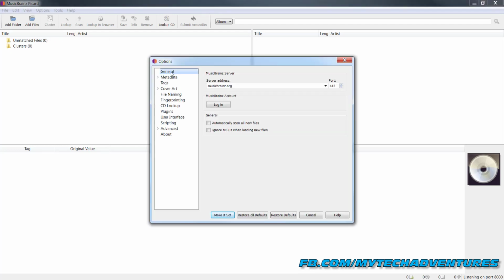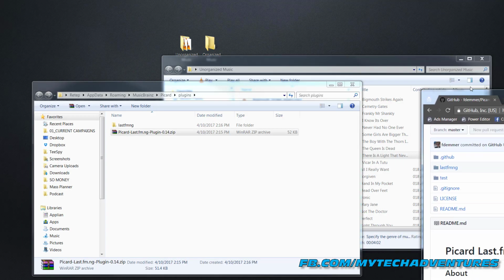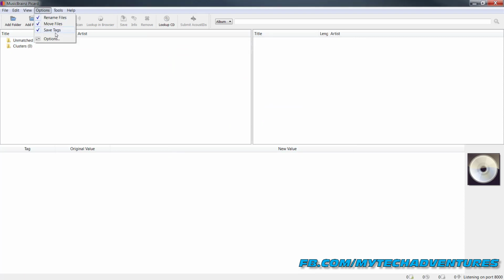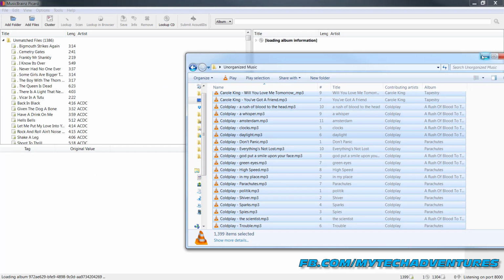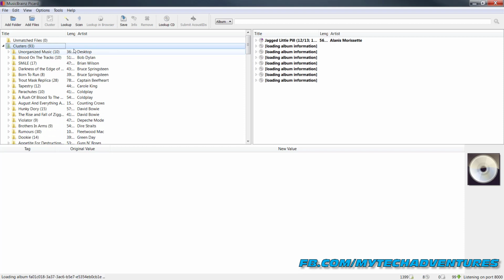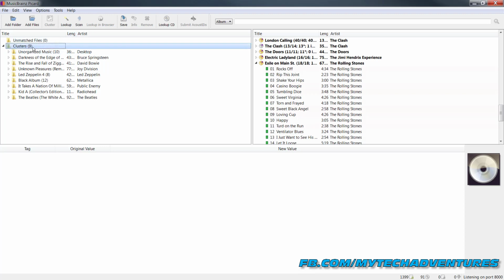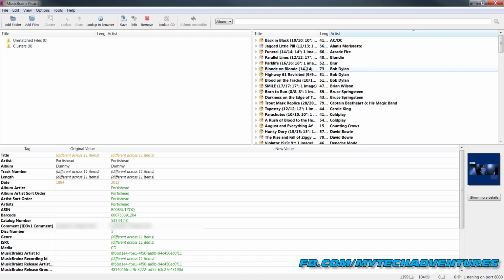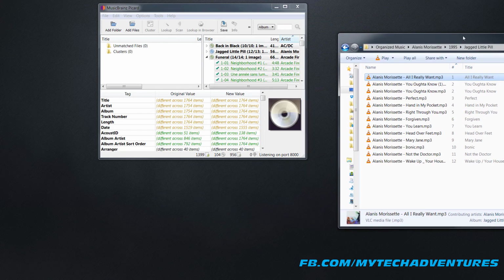How to Automatically Tag and Organize a Music Library Including Genre PART 1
This tutorial will show you how to turn a mess of music files into a perfectly organized library sorted into folders by Artist/Year/Album. The files will automatically be given the correct tags (including genre) and be renamed like 'Artist - Song Title.mp3'.

This works on Windows, Mac, or Linux using the cross-platform MusicBrainz Picard software and it's COMPLETELY FREE. It only takes a few minutes of your time to setup and then the rest is completely automated.

ALWAYS BACKUP YOUR STUFF BEFORE DOING SOMETHING LIKE THIS!

Name Files Like This: %artist%/%date%/%album%/%artist% - %title%
Advanced Scripting Tagger Script: $set(date,$left(%date%,4))

Questions?